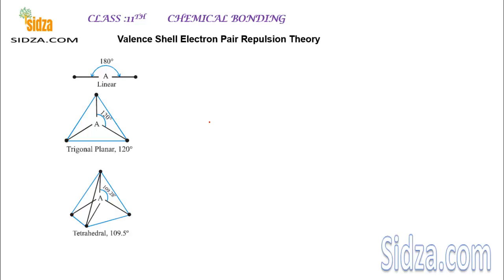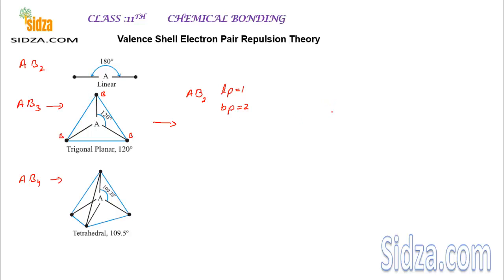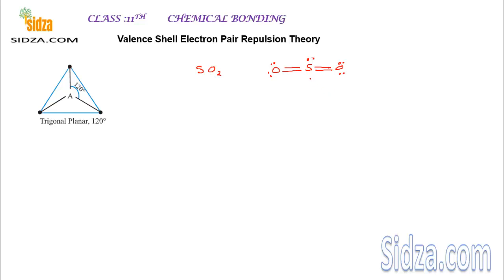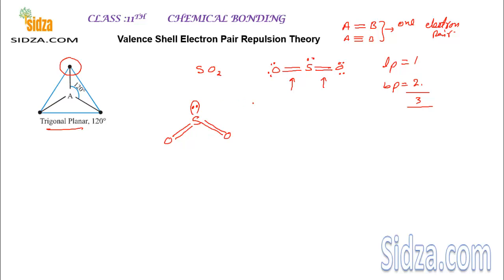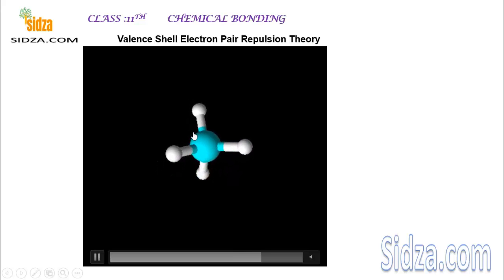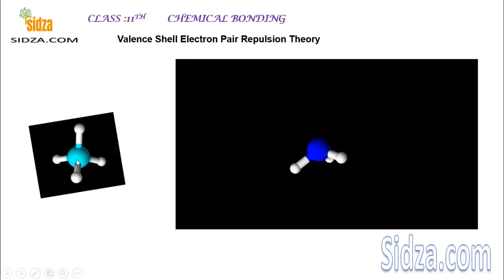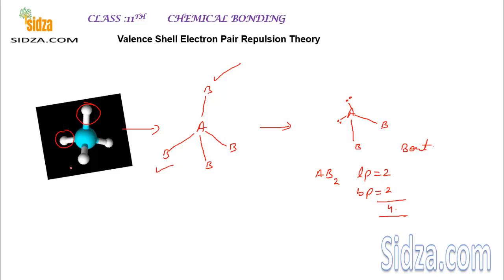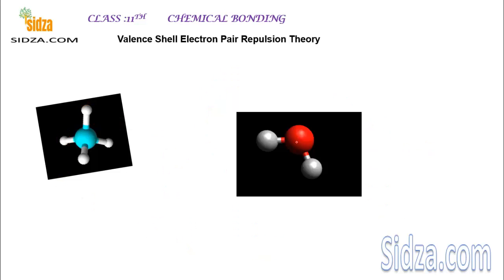VSEPR theory part 2